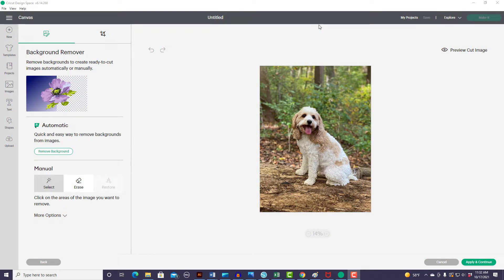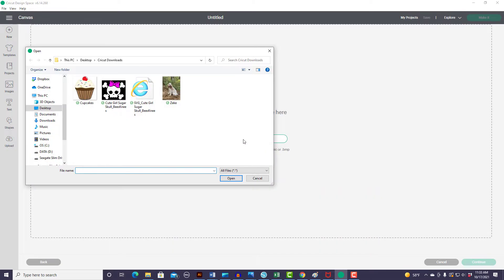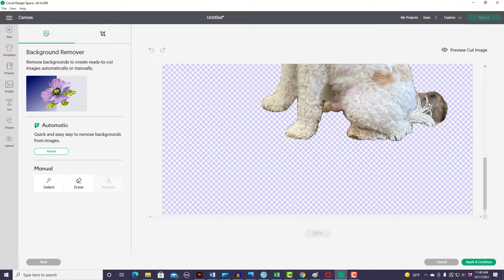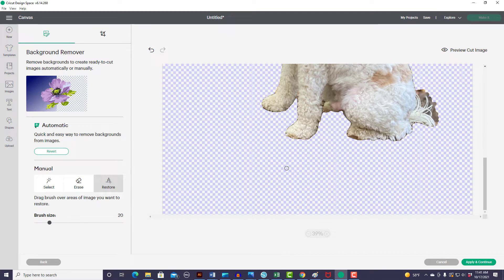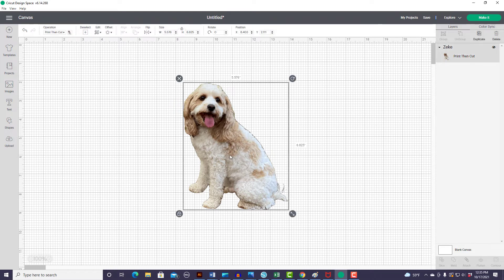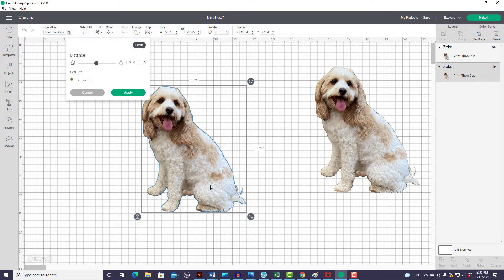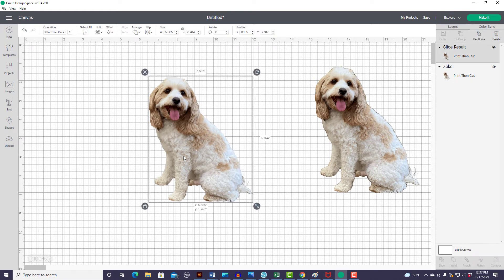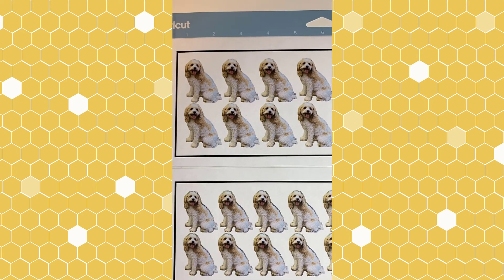The hack you need to know to remove backgrounds completely in Cricut Design Space 💜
Learn how to easily remove backgrounds from pictures using Cricut's easy automatic background removal feature. Plus watch for tips to make your photos look even better! 💜